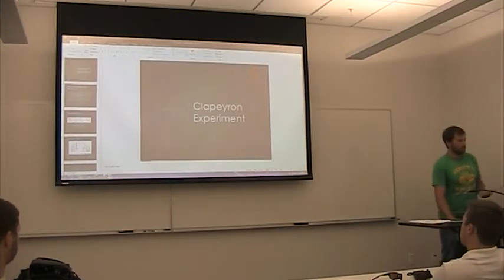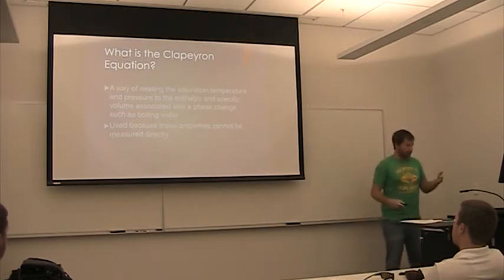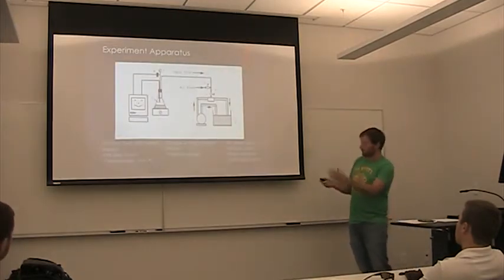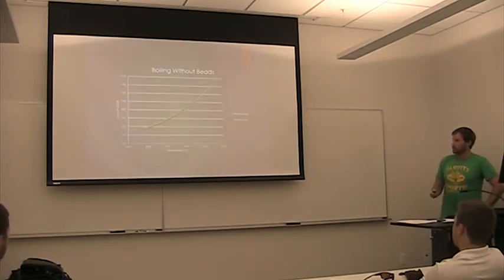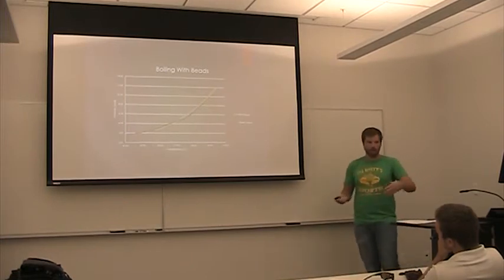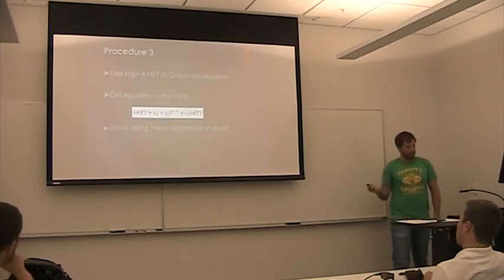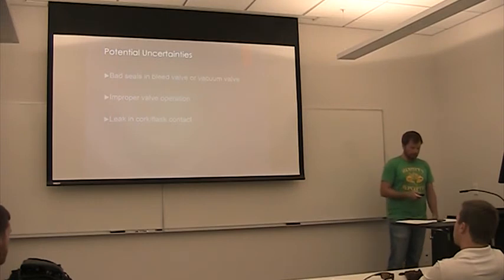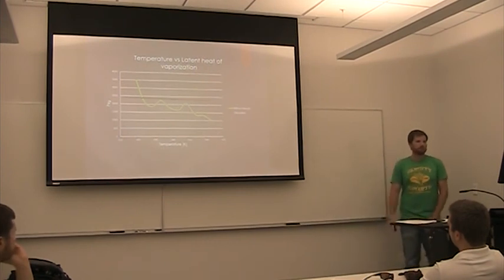Group Reporter Rob Holladay